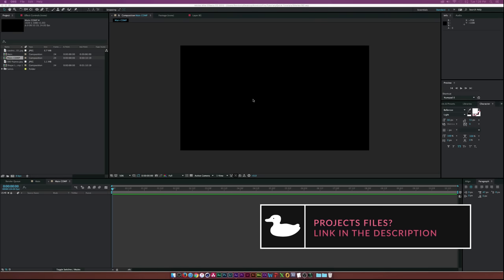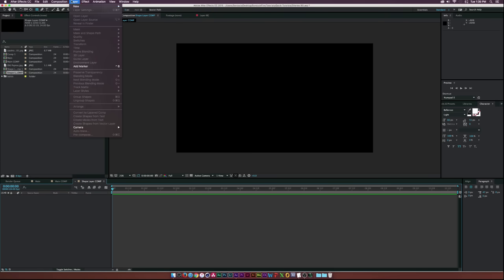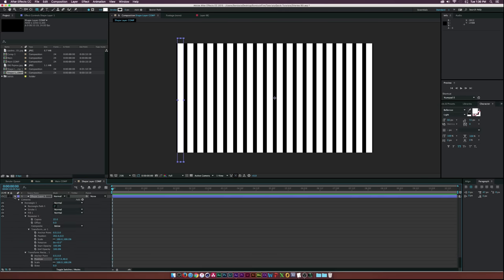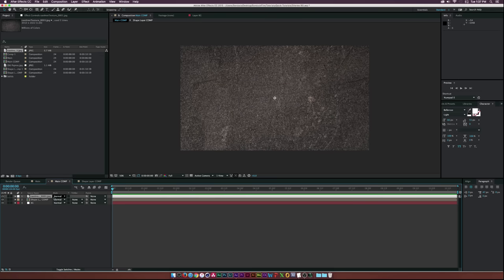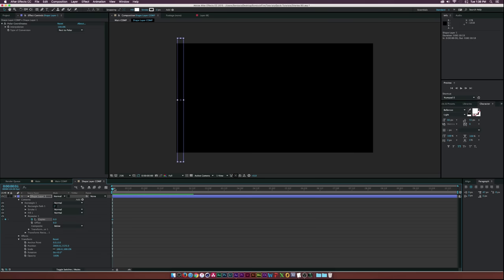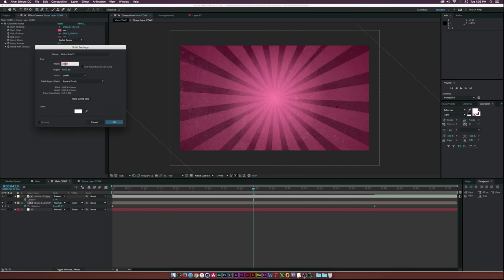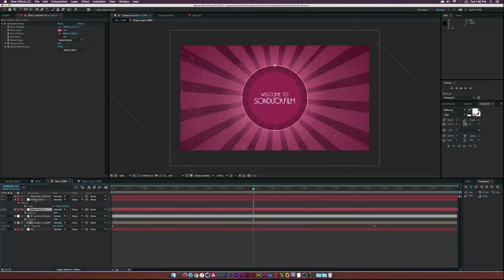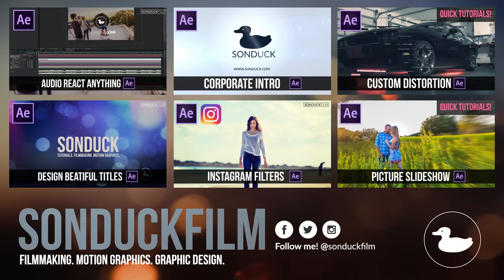Quick Tutorials: Create a Cool Cartoon Vortex Background in After Effects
In this quick tutorial we will create a quick cartoon Vortex background in After Effects. Then we will add animation make make an intro!

Script:
Here we have a 1920x1080 Composition. Let’s start off by creating a new solid and calling it BG. With the solid selected, go to effect - generate - gradient ramp. Set the Ramp Shape to Radial Ramp and move the start color crosshair to the center of the Comp. Then change the two colors to create an interesting gradient. Then go to layer - new - shape layer - Click on the rectangle tool and draw out a vertical rectangle shape. Make sure the layer is selected and go to Composition - Pre-Compose. Move all Attributes into new comp. Open up the shape layer comp and go to Composition and click on composition settings. Make the comp double the size of your main comp. Then Open up the contents of the share layer and delete or turn off the stroke. Then click on add and click repeater. Expand the repeater and set the number of copies to fill the screen. Then go to the transform properties and move the rectangles over to the left edge of your comp. Expand the copies of the repeater just enough to fill the entire comp. Make sure your shape layer is selected and go to effect - Distort - Polar coordinates. Set the Type of conversion to Rect to Polar and set the value to 100%

Back in the main comp, copy the gradient Ramp of the BG and paste it on the shape layer. Set the background gradient to be a little darker. Let’s drag in a texture and set it to screen and lower the opacity. Set the shape layer comp to Alpha Inverted Matte and turn the texture back on.

Let’s create some animation. Go back into the shape layer comp and click the stop watch. Set the number of copies to zero and move forward in time. Create enough copies to fill the circle. Set the keyframe to be an easy ease keyframe.

Back in the main comp, go to the shape layer hit R on your keyboard to bring up rotation. Keyframe the rotation to animate.